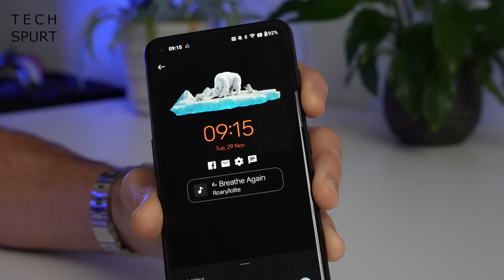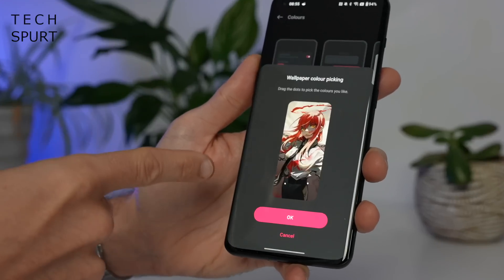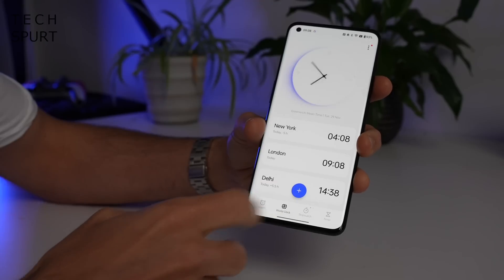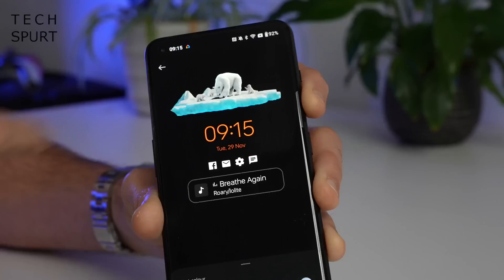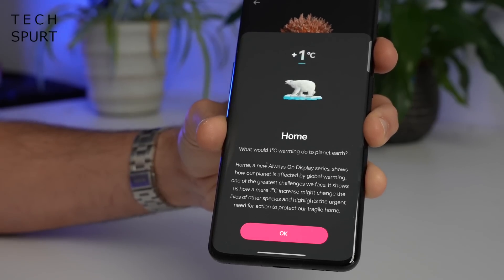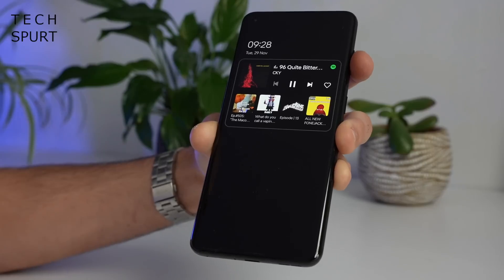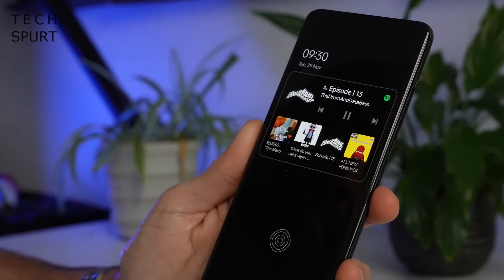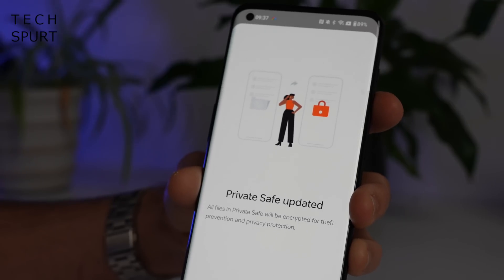OxygenOS 13 Deep Dive | Rollout, Best Features & Beyond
OnePlus' Oxygen OS 13 is rolling out to select smartphones right now, with the OnePlus 10T and 10 Pro plus older phones on the upgrade list. Here's a tour of the best new OxygenOS 13 features, which mobiles are getting it, and we hear from the OP software engineers on their favourite new bits and version 13.1.

Updates include all-new Always On Display options, which demonstrate the impact of climate change and also add in Spotify support. Customisation settings have also improved in OxygenOS 13, while the Aquamorphic design for apps is peaceful and relaxing.

OnePlus still collaborate closely with the fans, and that was still a major part of the process for this latest version. Gary and Crayon take us through some of the decisions they made when crafting Oxygen OS version 13, including their pick of the best tools and new bits that made the final cut.

Rollout is already underway, and even the more budget-friendly Nord phones are getting an update - so hopefully yours should be arriving soon.

Oxygen OS 13 Deep Dive Chapters:
0:00 - Get on with it!
0:40 - Rollout phones
1:01 - Aquamorphic design
2:34 - Always on Display
5:35 - Privacy & Security
6:24 - Behind the scenes